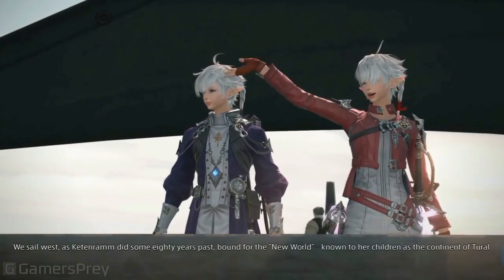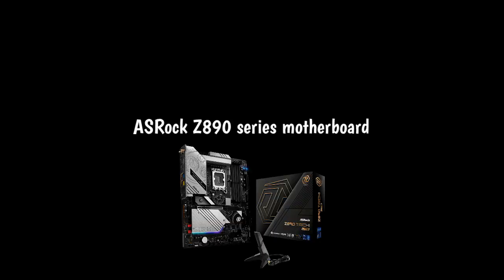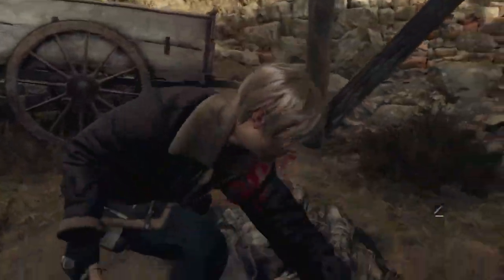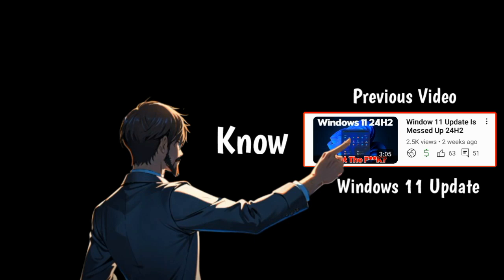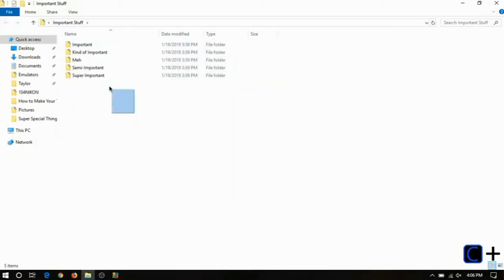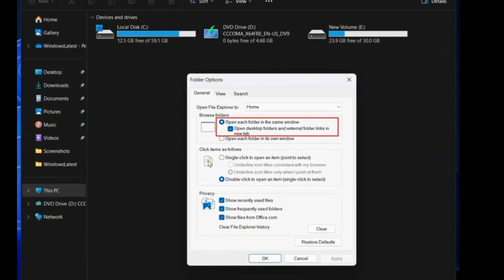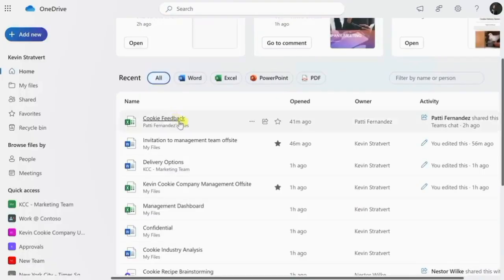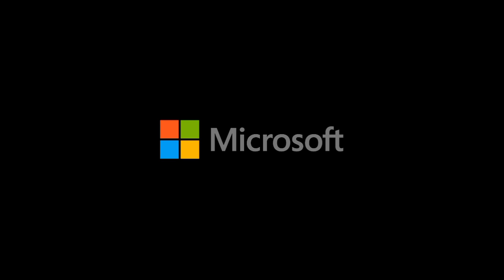ASRock & Intel Want You To Upgrade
ASRock & Intel: They Want You To Upgrade

Intel and ASRock just dropped a fresh update that could give your gaming rig a serious performance Boost and who doesn’t want better frame rates?
Okay, so this is about Intel’s Platform Power Management driver, or let's just call it PPM driver for short. A S Rock recently reminded users to update to the Latest version 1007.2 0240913 and they’re claiming it can lead to up to a 13.23 percent improvement in gaming performance. That’s no small number to me!

On the Other Hand: Microsoft is rolling out some much-needed upgrades, and trust me, these changes might make your life a whole lot easier.
Microsoft is testing a feature that some of the users have been begging for: tabs in File Explorer. This is part of Windows 11 Build 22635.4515, which is currently available to testers in the Beta Channel.